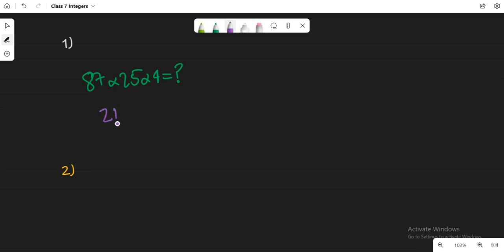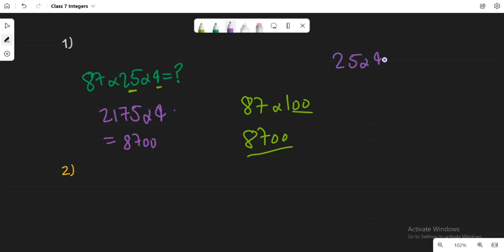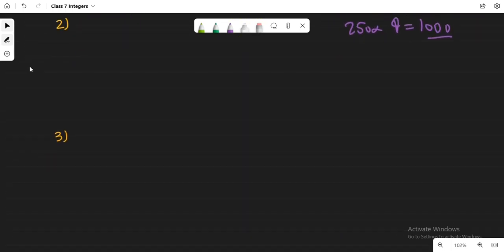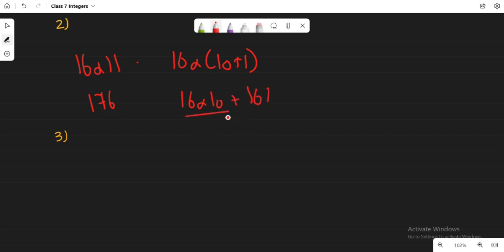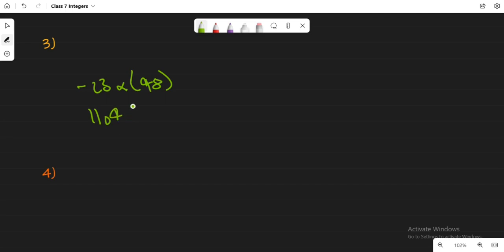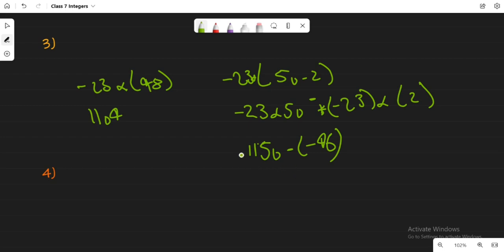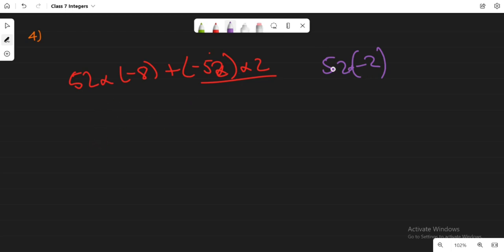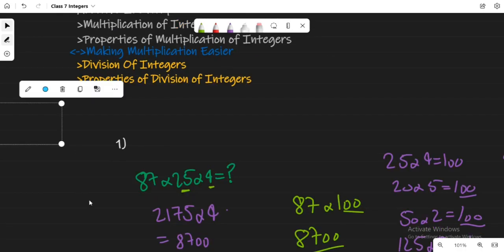Integers | Making Multiplication Easier| Part 5| Maths | Class 7| O_Institute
In this video, we would be covering the Making Multiplication Easier of chapter Integers of class 7। Further topics will be covered In the upcoming videos।
Thanks।।।।